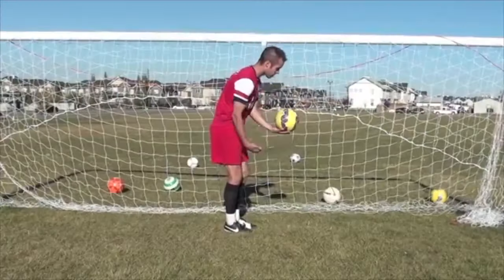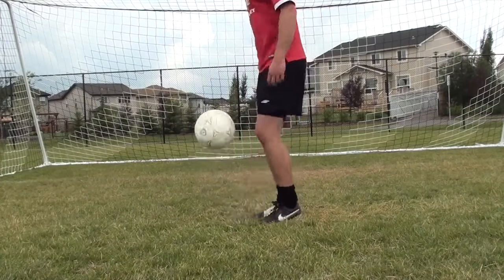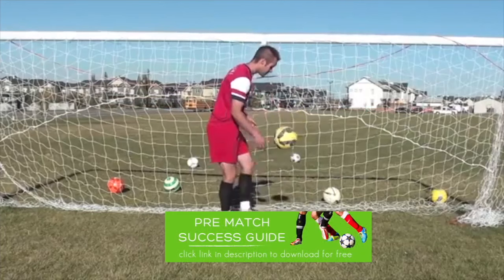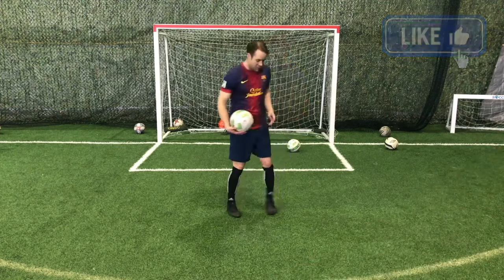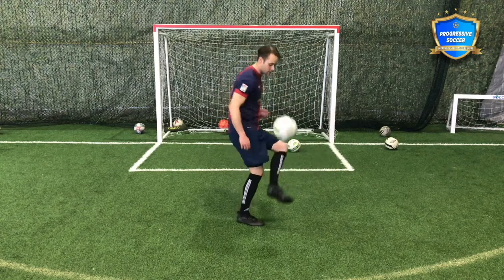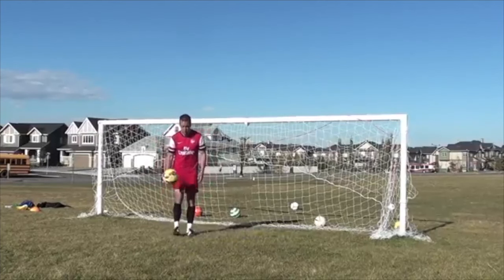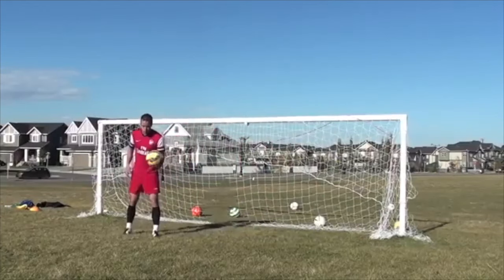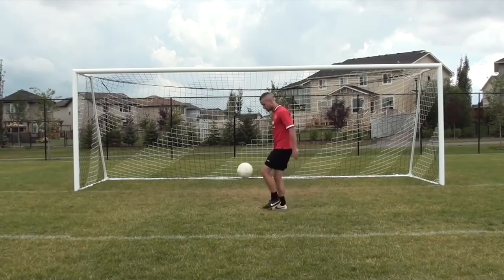Learn to juggle a soccer ball (100 times & more)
It's Coach Dylan from Progressive Soccer Training, and today, we're diving into one of the fundamental skills of the beautiful game: learning to juggle a soccer ball.

How do you juggle a soccer ball? Juggling is all about control, balance, and rhythm. In this video, I'll walk you through the essential steps and tricks to help you become a juggling maestro.

How long does it take to learn to juggle a soccer ball? Now, that's a common question, and the answer is simple: it varies for everyone. Some might pick it up in a day, while others might take a few weeks. But remember, the journey is just as important as the destination. Keep practicing, stay persistent, and you'll get there.

What is the best way to learn how to juggle a soccer ball? I'm glad you asked! The best way to master this skill is through consistent practice. I'll share some easy and effective methods to help you progress faster. Plus, I'll reveal some insightful tips and techniques to make your juggling journey even more exciting.

So, whether you're just starting or looking to refine your skills, this video has got you covered. We'll break down the steps to learn how to juggle a soccer ball, making it easier than you think.

Join the discussion on "how to learn to juggle a soccer ball" in the comments below, and let's support each other on this quest to improve our soccer skills.

Keep kicking, keep learning, and most importantly, keep believing in yourself. You've got this!

- Coach Dylan